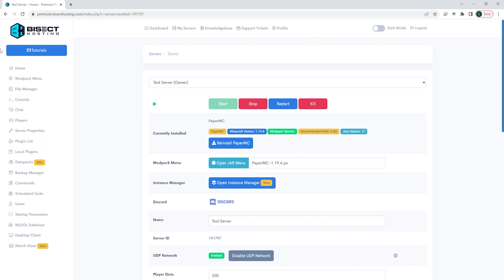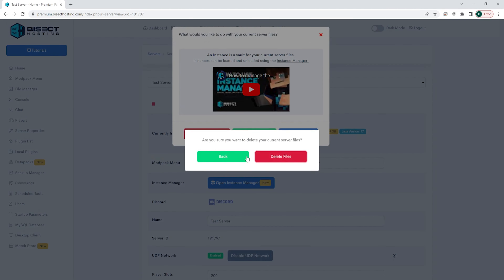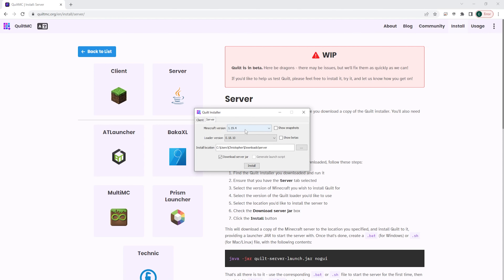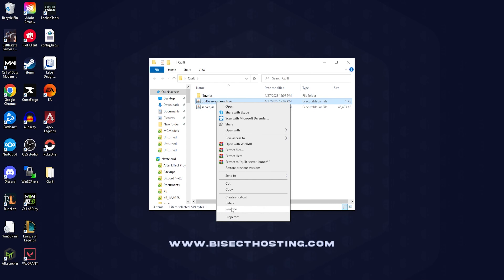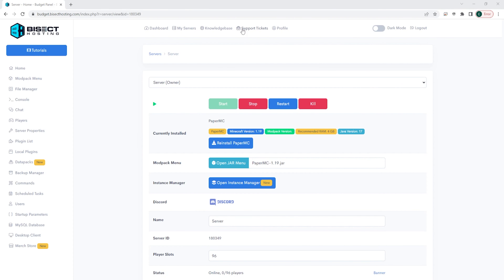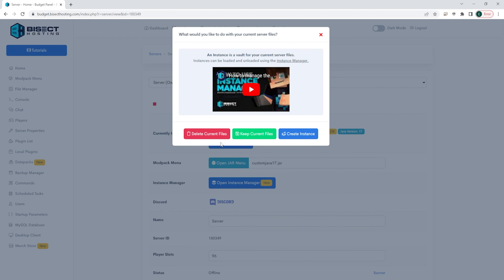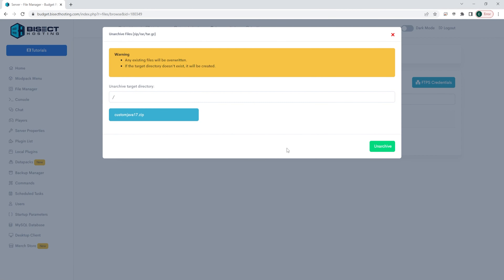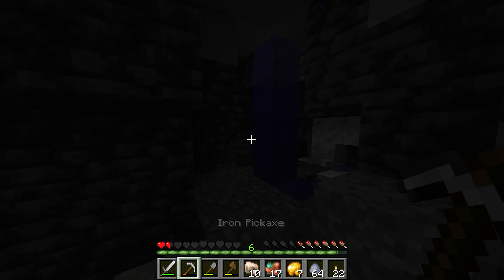How to Install Quilt on a Minecraft Server!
Learn How to Install Quilt on a Minecraft Server!

Quilt is a lightweight mod loader allowing Minecraft servers to install simple mods so their player base can enjoy more than Vanilla Minecraft offers. Installing Quilt is easy with our JAR Menu, but you can also manually install Quilt as well.

TIMESTAMPS:

0:00 Intro
0:30 Installing through JAR
1:16 Installing Manually
1:20 Quilt Install
1:49 Compressing Files
2:36 Changing JAR
3:19 Installing Files
3:51 Outro